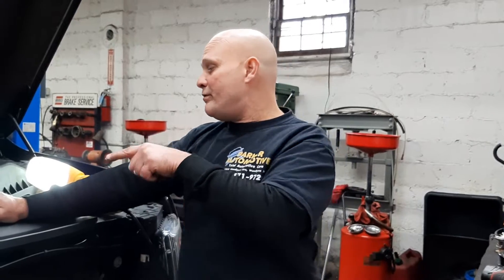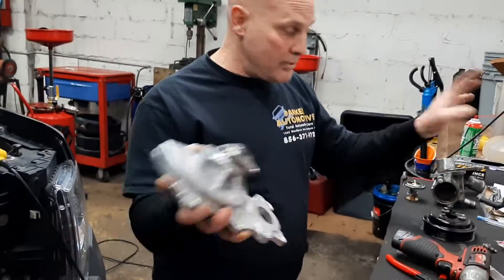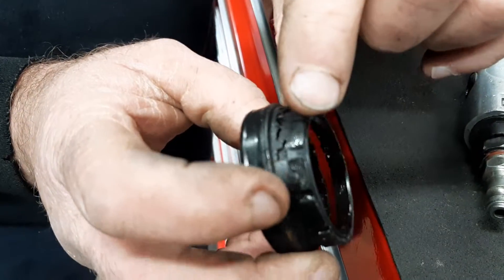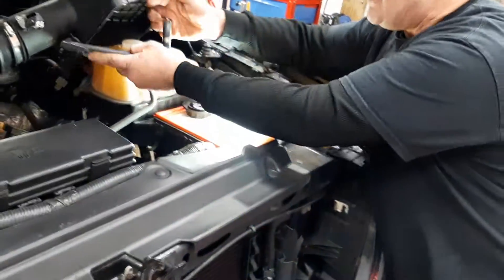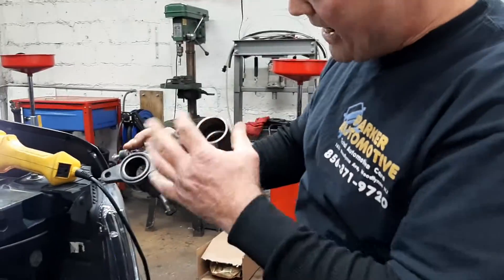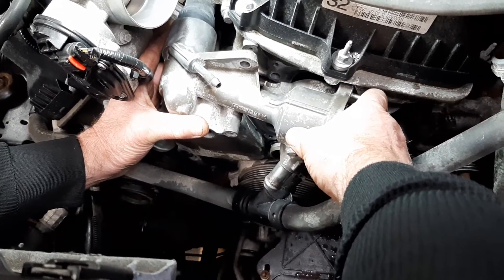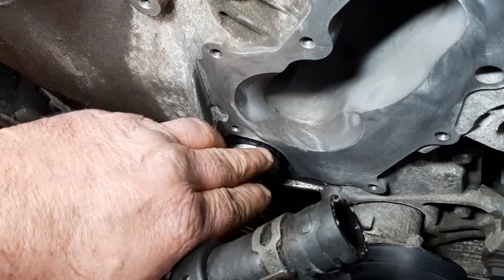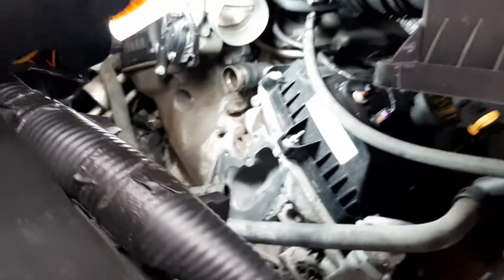2013 Ford f-150 3.7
Water pump / thermostat / coolant leak / enigne noise / water pump grinding / leak / no heat / noise / antifreeze /